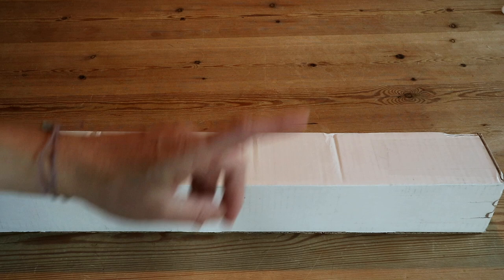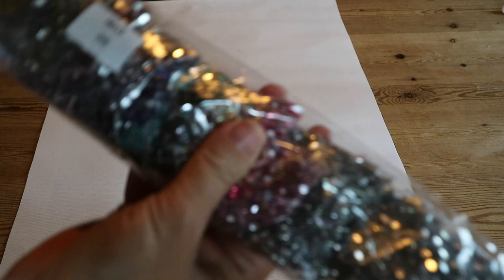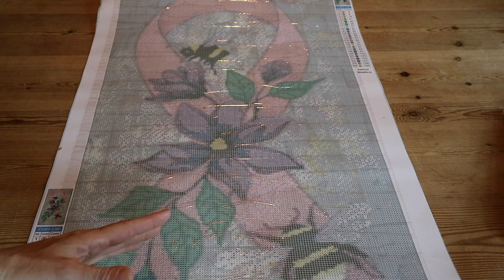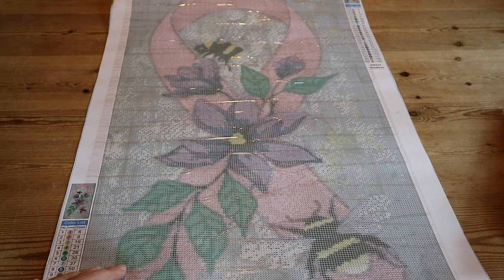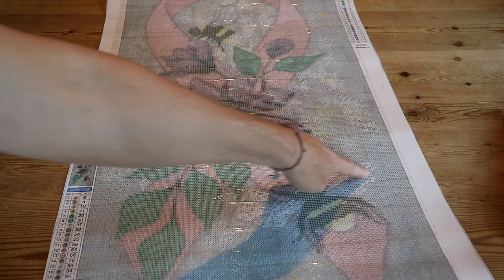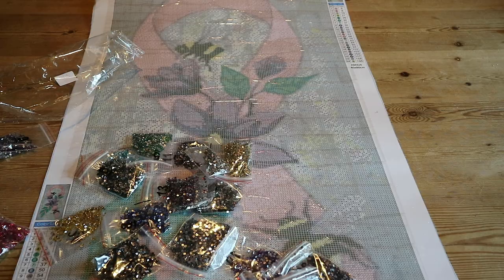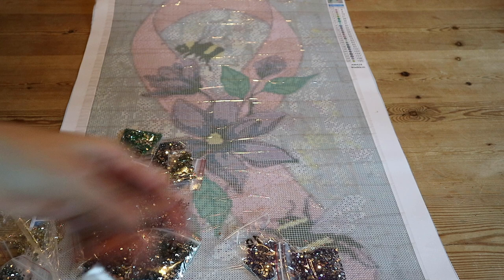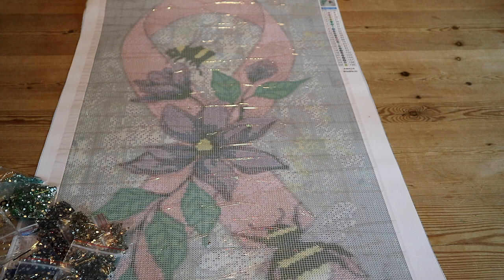Crystal Canvas Art Designs Unboxing: Pink Ribbon - Natalie Mecham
Join me for this CRYSTAL CANVAS ART DESIGNS unboxing - a Pink Ribbon diamond painting called 'Breast Cancer' from the artist Natalie Mecham. This is an unboxing for the Diamond Painting it Forward series.

Diamond Painting it forward is a segment on my channel dedicated to diamond paintings with a special meaning.

💎  Product information:
Breast Cancer - Natalie Mecham - from Crystal Diamonds Canvas Art Designs
crystal round drill painting,  40 cm x 80 cm, 41 colors
Price canvas: $ 36,-

💎   Links to the fellow creator that I mentioned during this video.

➡ Angie - Angie's Diamond Painting Adventures

and I'll give you a THANK YOU shout-out during WIP Time:
50% of your donation will be used to 'pay it forward' and goes to a Charity
50% of your donation will be used to help fund my next diamond painting challenge